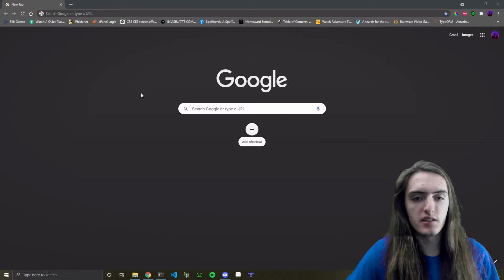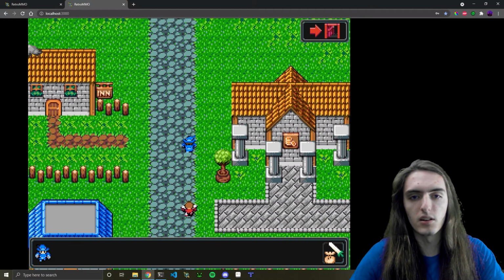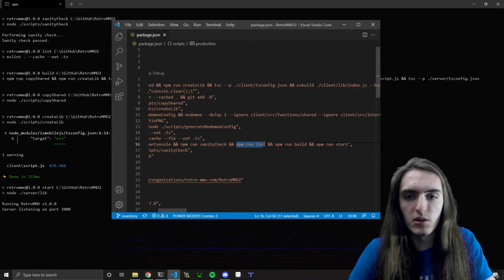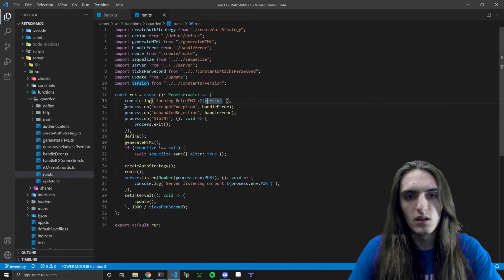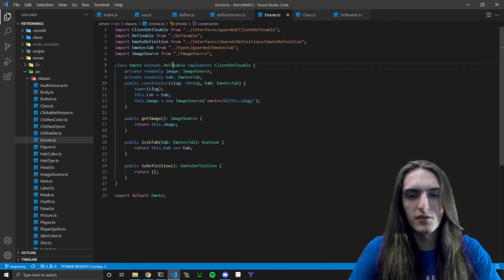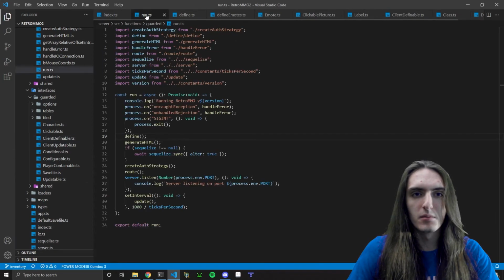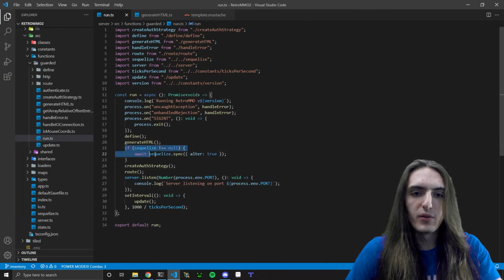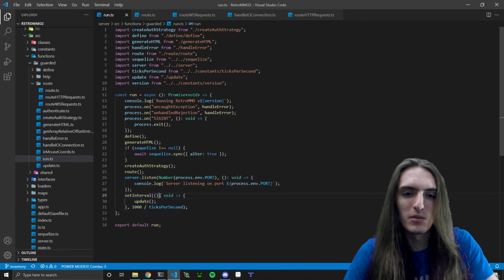First Month of Progress on the New RetroMMO Engine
New engine is coming along quite nicely! This video is my best summary of the progress that's been made.

Interested in learning web development? Consider Covalence, the school Evan attended.